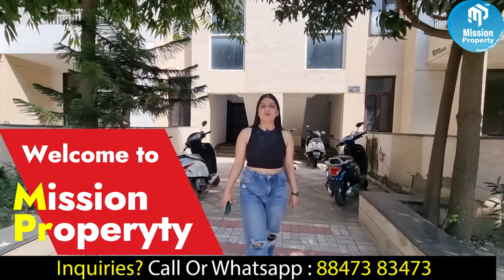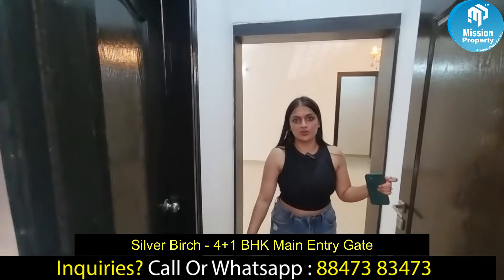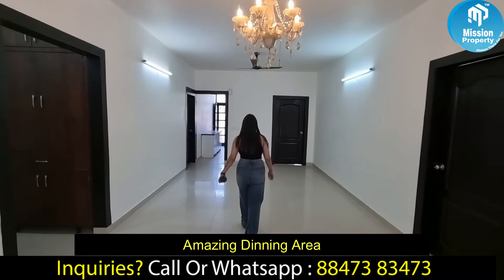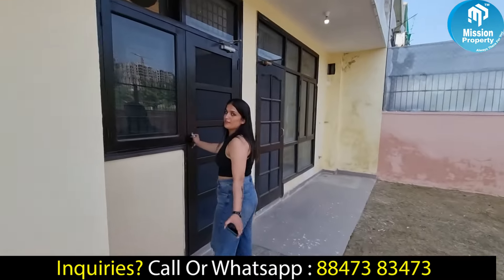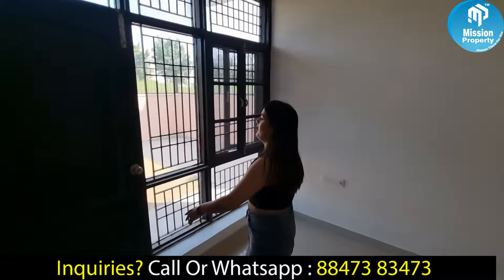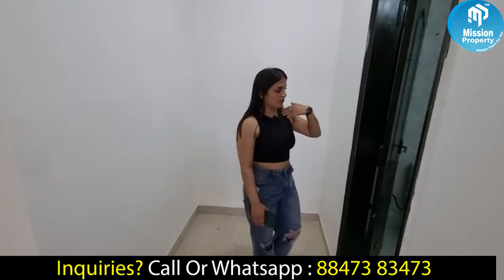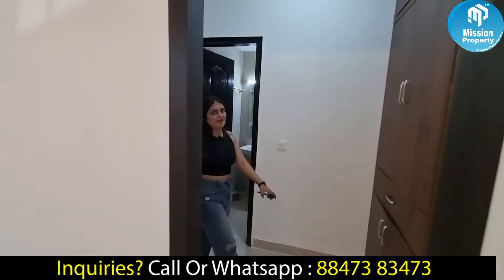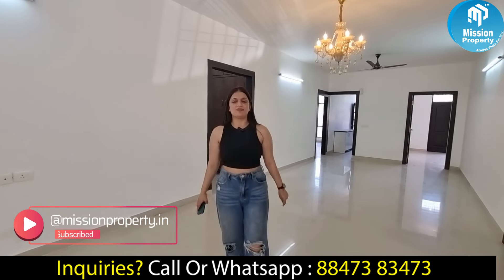2140 Sq.ft. 4+1 BHK builder floor | Omaxe Phase 2 | Silver Birch | New Chandigarh price 1.55 Cr Only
2140 Sq.ft. 4+1 BHK builder floor | Omaxe Phase 2 | Silver Birch | New Chandigarh price 1.55 Cr Only

Omaxe Silver Birch G+2 Independent Builder Floors For Sale
G+2 Floors | Ready to Move Property

Approx Area: 2140 sq.ft
Accomodation: 4 Bedroom with 3 Washrooms

Price Demand of This Unit: 1.55Cr*

Related Search:
Omaxe Silver Birch 4bhk Builder Floor...
Omaxe Phase 1 New Chandigarh
Omaxe New Chandigarh Property
Omaxe property for sale
Omaxe silver birch new Chandigarh
Omaxe flats in new Chandigarh
Omaxe mullanpur
Omaxe new booking
Omaxe resale property
Omaxe plots in new Chandigarh
Luxury 4BHK Flat for Sale in Aerocity
Luxury 4BHK Flat for Sale in Chandigarh
omaxe 3bhk independent floor
Chandigarh property for sale with price
Omaxe gardenia floor for sale
residential property in Panchkula
commercial property for sale in Mohali
chandigarh house for sale
commercial real estate for sale near me